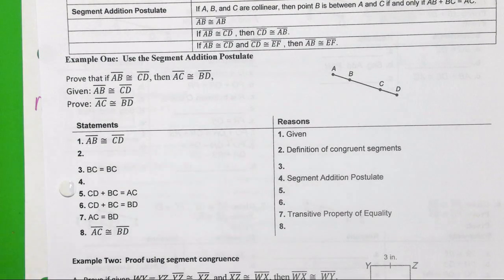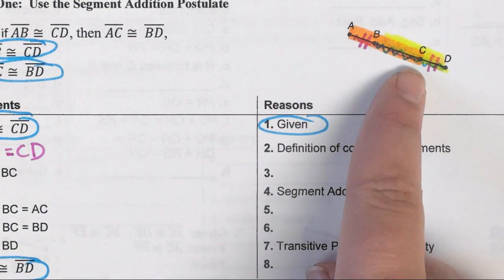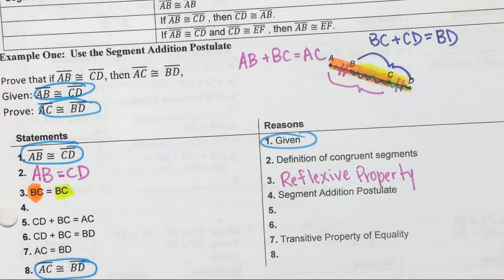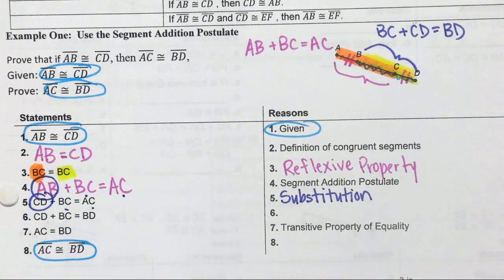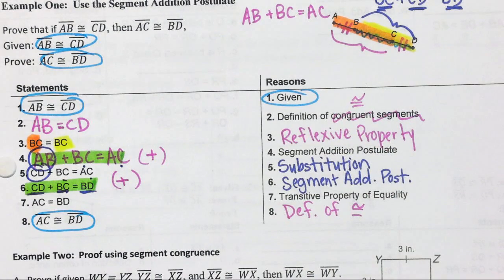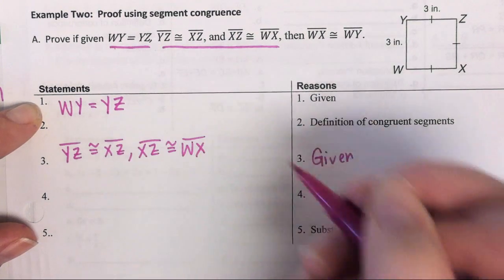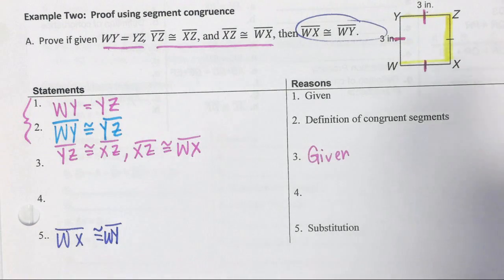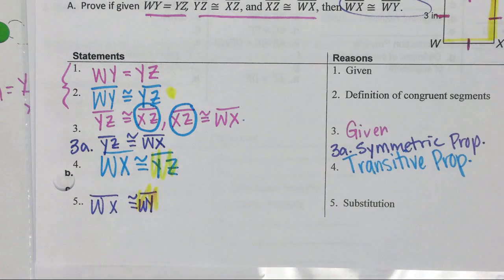2 7 Video